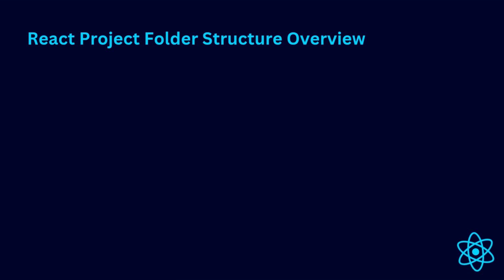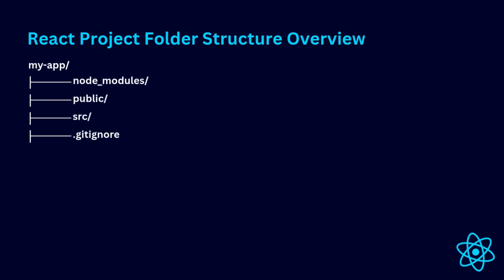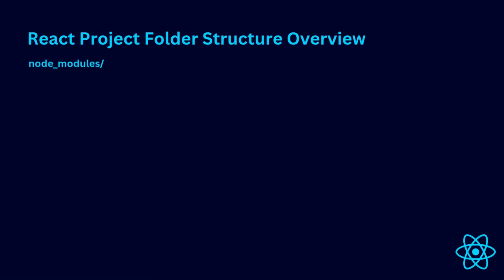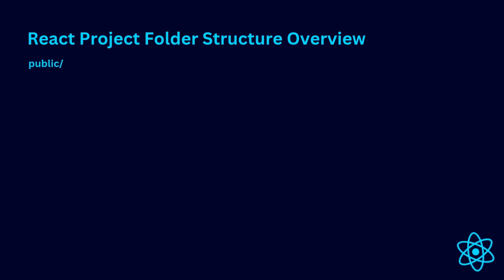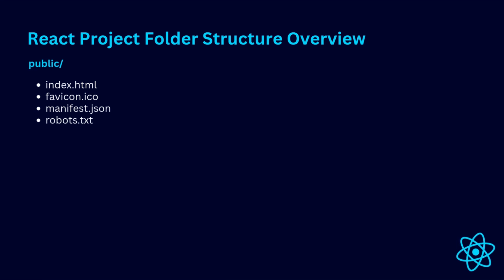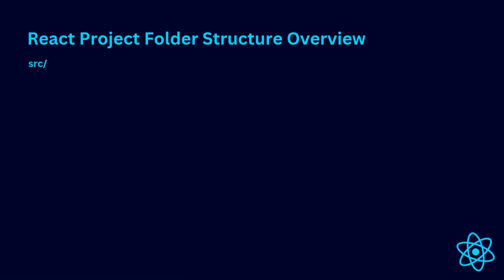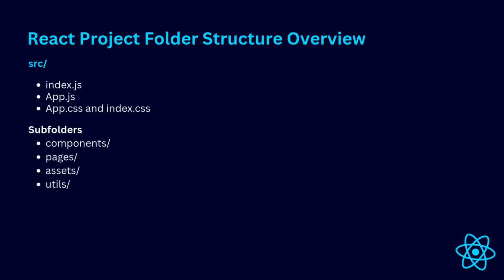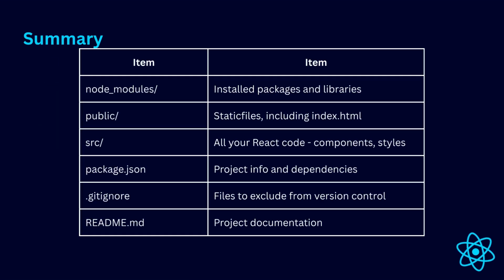6. React Project Folder Structure Overview